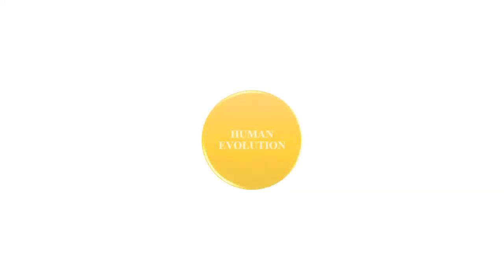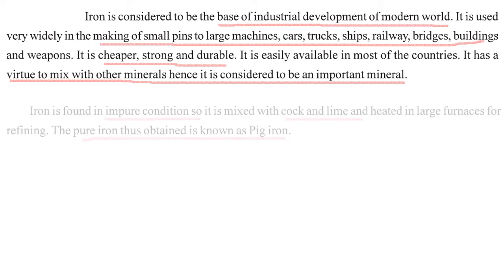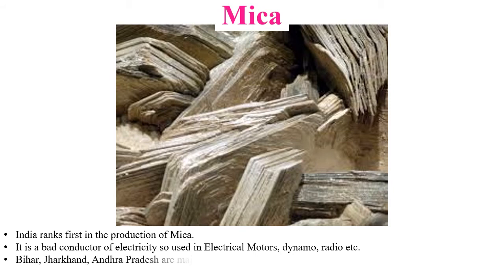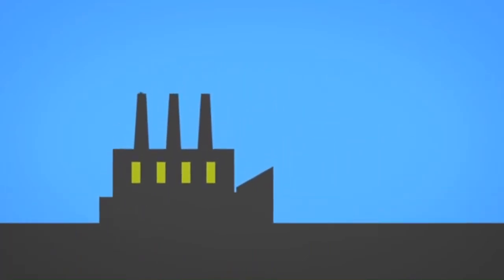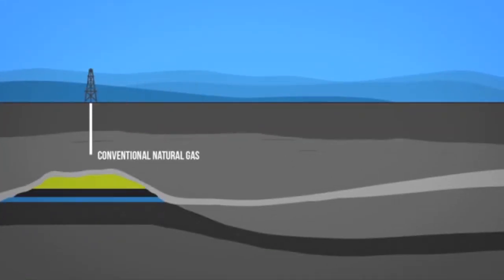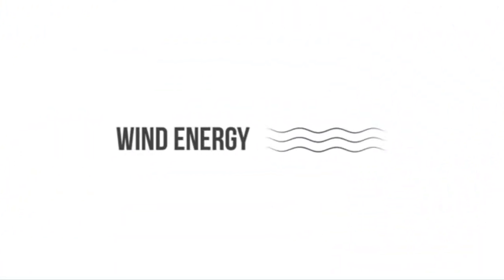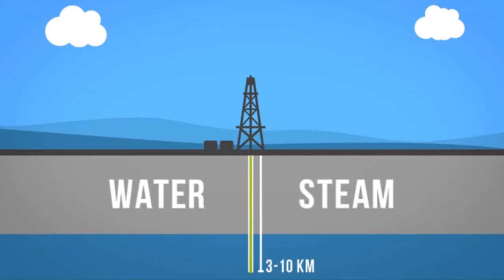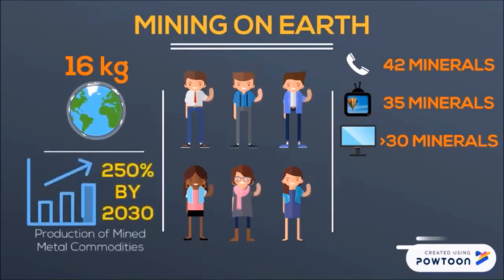CLASS 10 SOCIAL SCIENCE EM CHAPTER 12 INDIA MINERALS AND ENERGY RESOURCES BY VITAN SIR